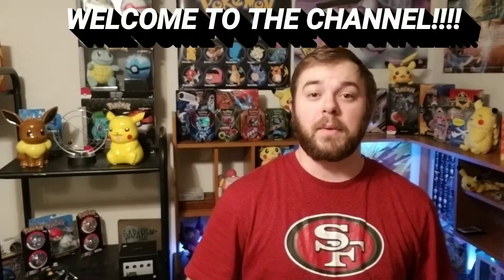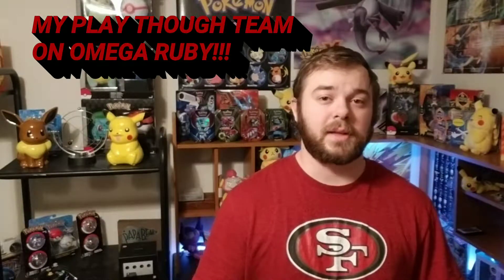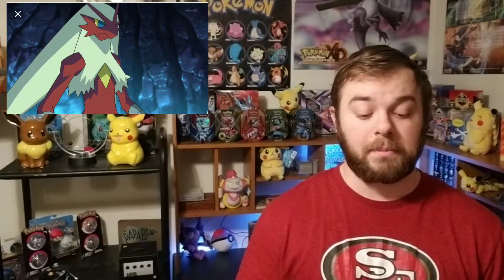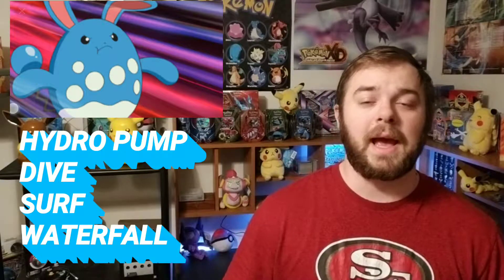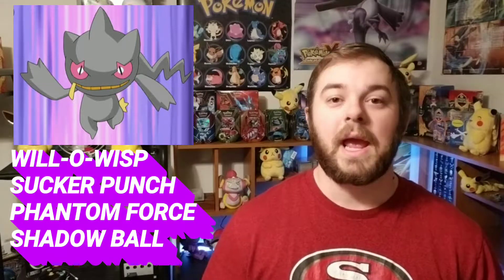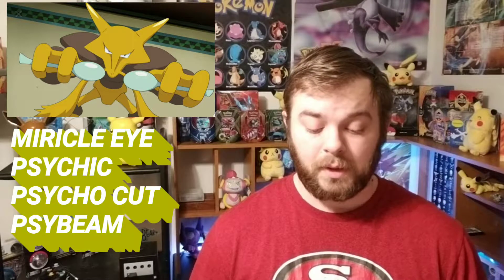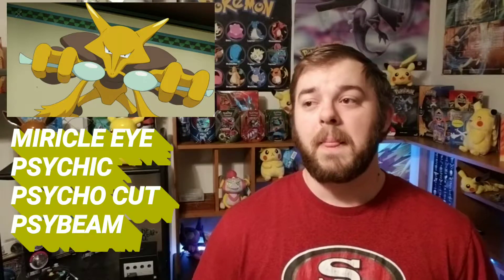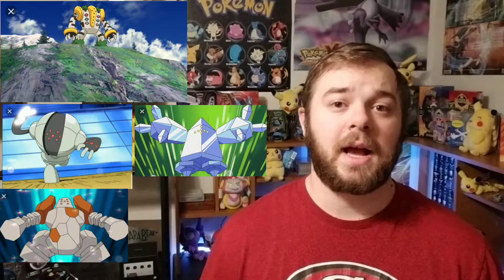MY OMEGA RUBY PLAY THROUGH TEAM!!! PLUS A SUPRISE AT THE END!!! MUST WATCH!!!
This video took FOREVER to edit. The editor john Evan's will be back very soon to do the edits from now on. With mine and his busy schedule we was not really able to get together on some ideas but we will be making time for that. I love making this video even if it dont get alot of views. I hope everyone forgives me on not being able to do alot of unpackings but they will be coming very soon and alot at that. Thanks again everyone for your support and patients. Have a wonderful week.